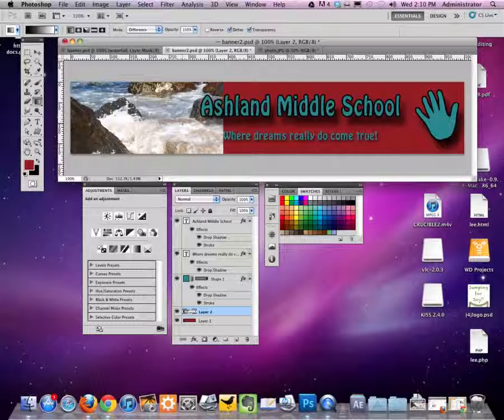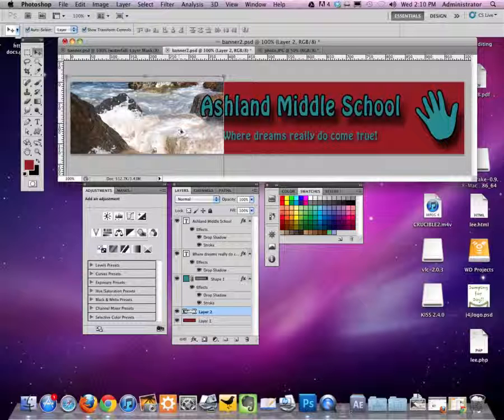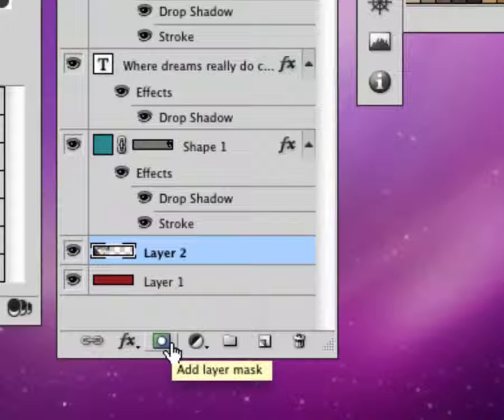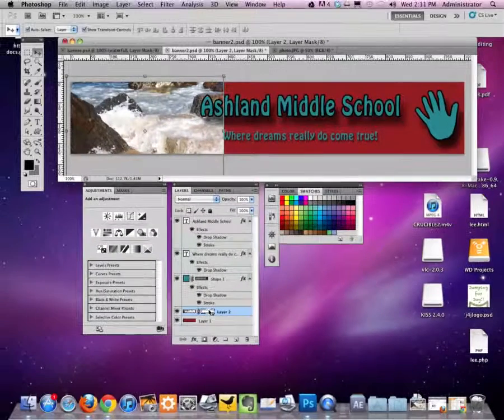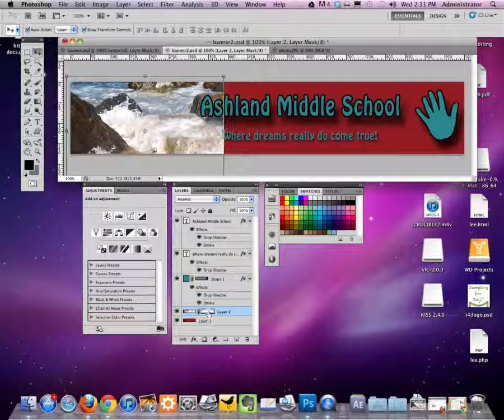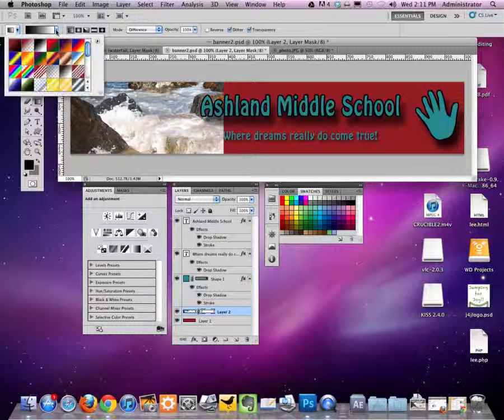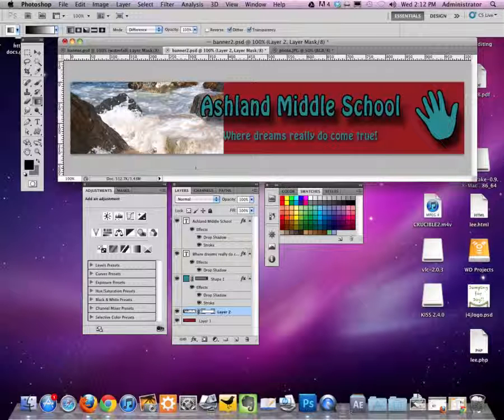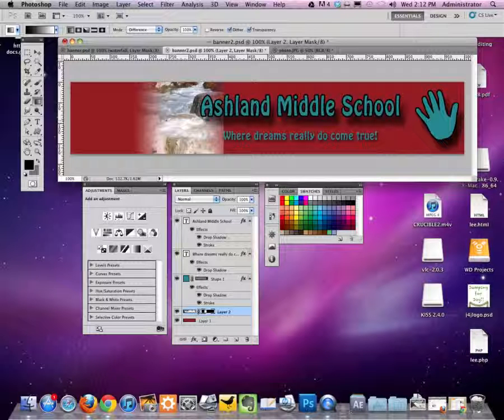Photoshop Tutorial: Blend photo with background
Learn how to properly edit pictures with Photoshop and Lightroom Tutorials.